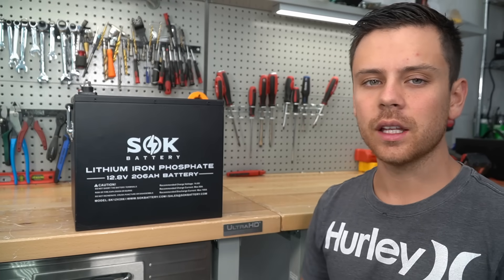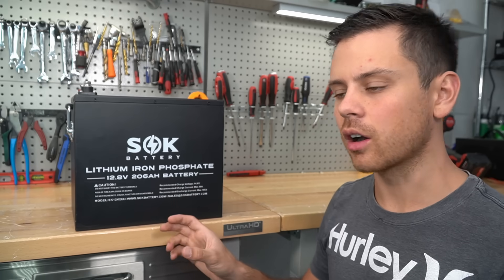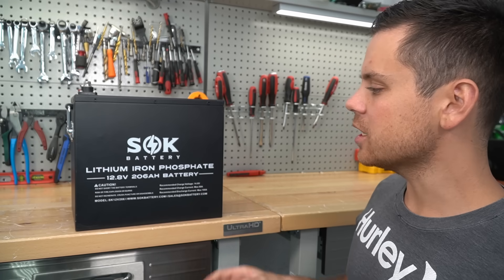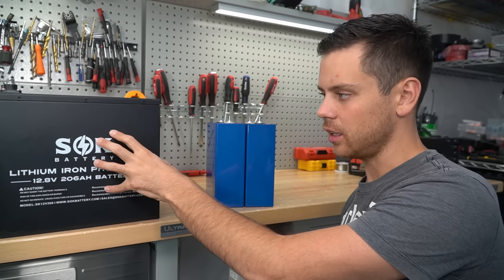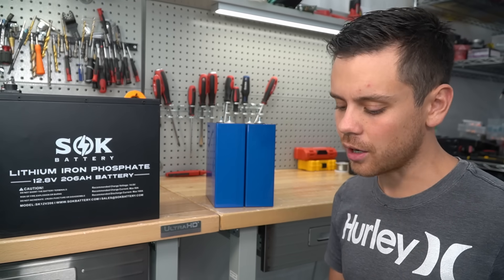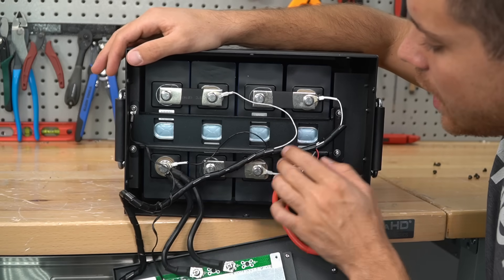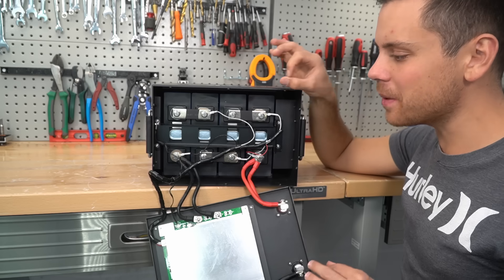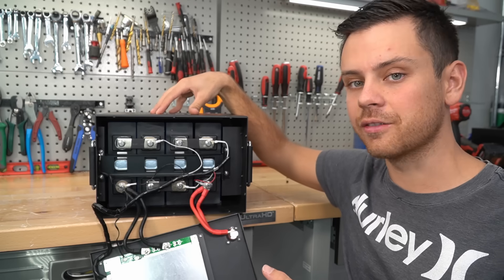SOK Battery: Best budget 12V LiFePO4 is back in stock